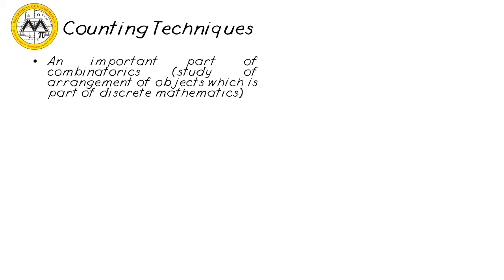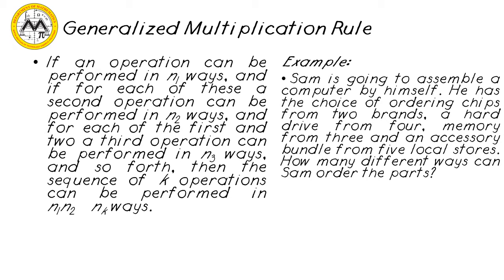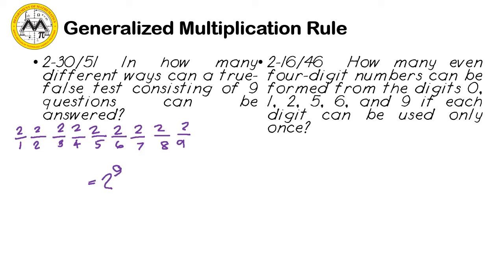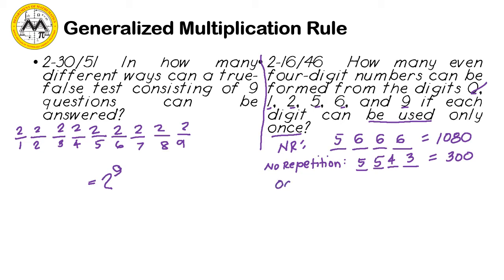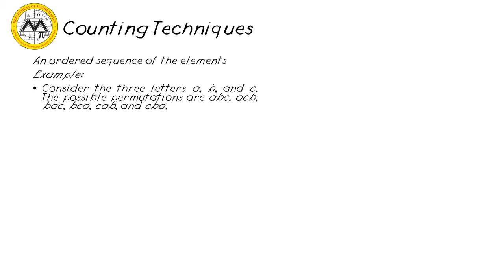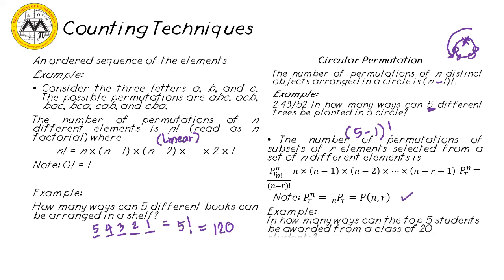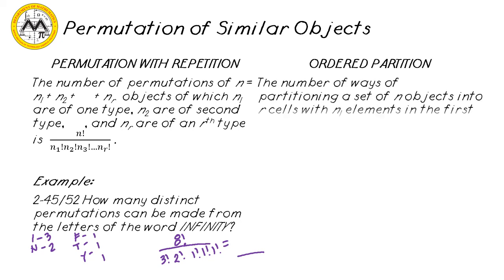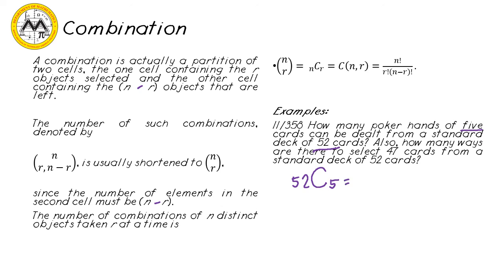MATH142 1 Probability_b_Counting